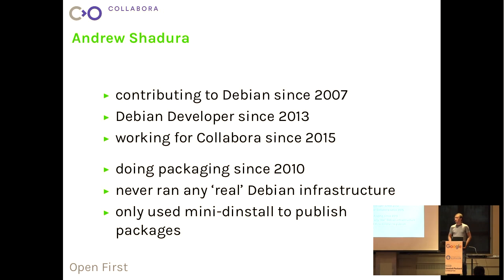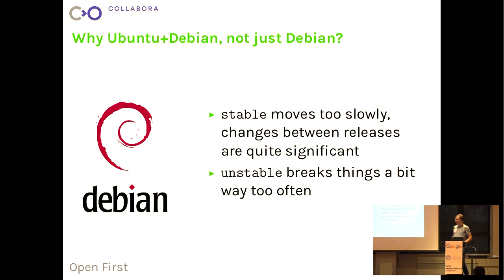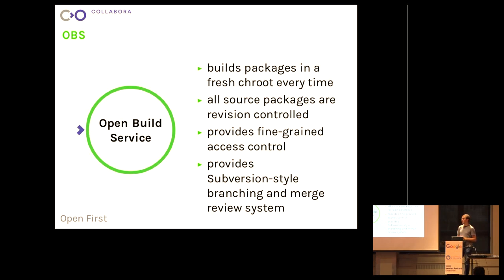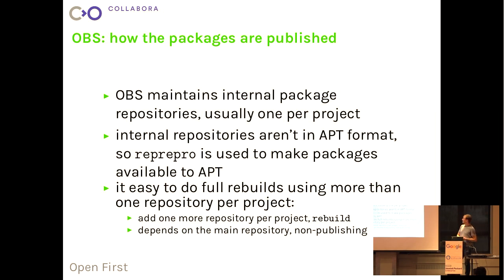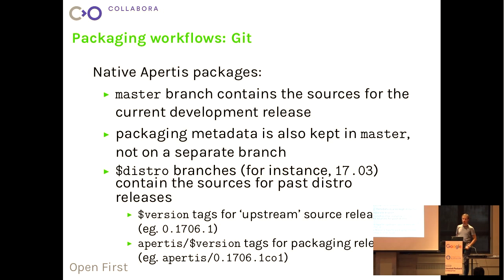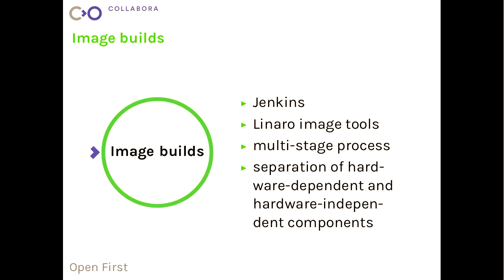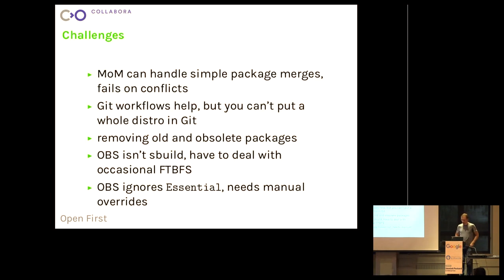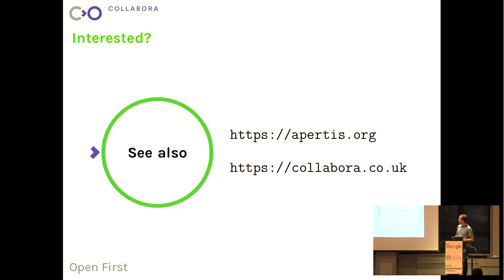Managing build infrastructure of a Debian derivative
by Andrew Shadura

Room: Rex
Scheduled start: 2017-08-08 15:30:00